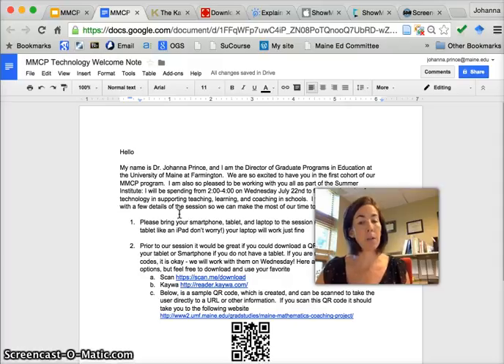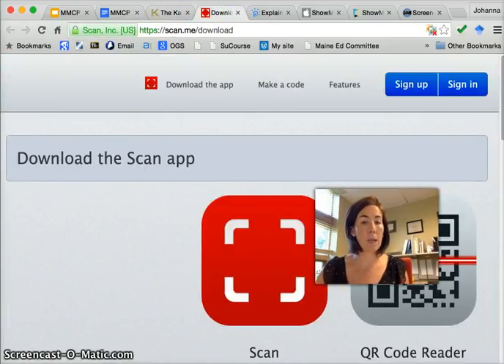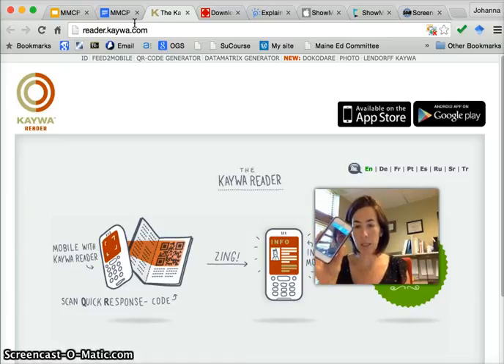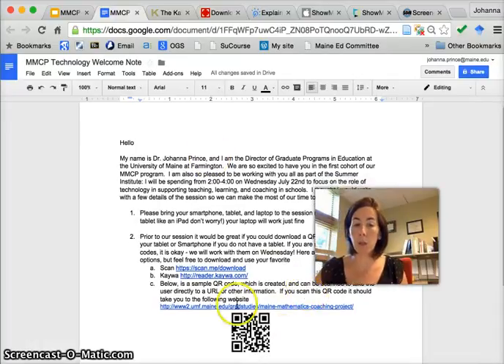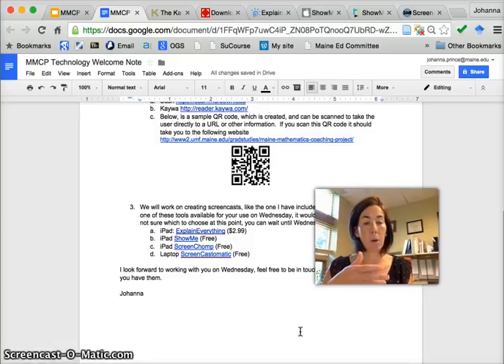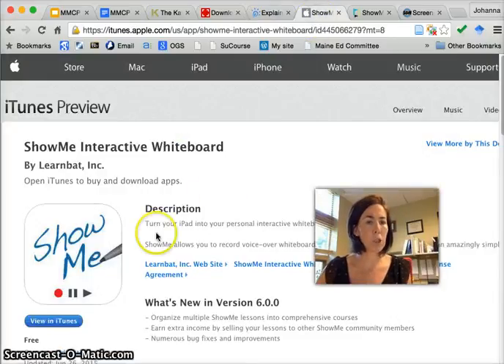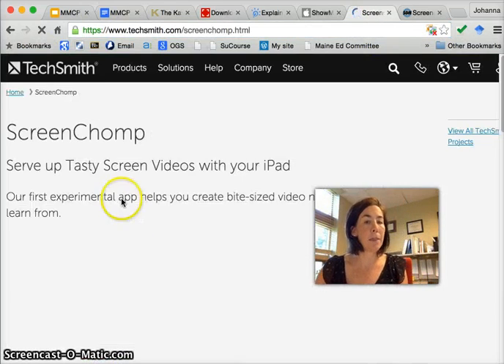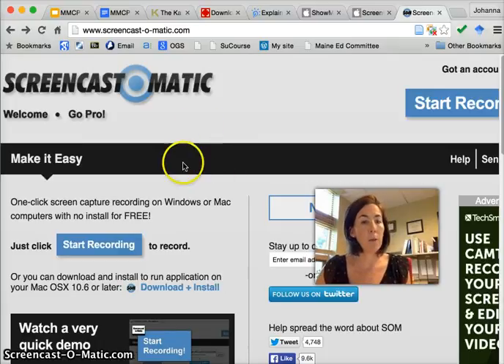MMCP Welcome for Technology Session